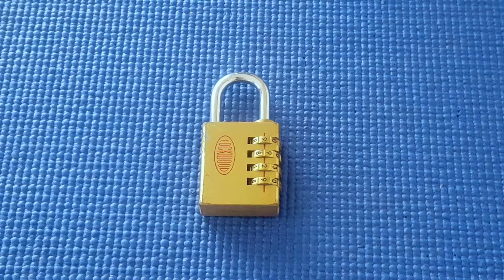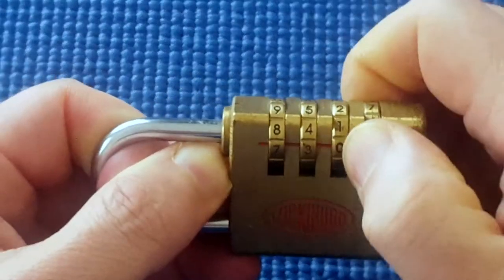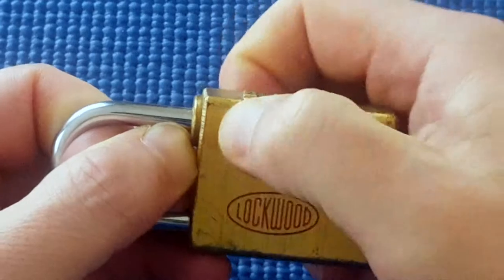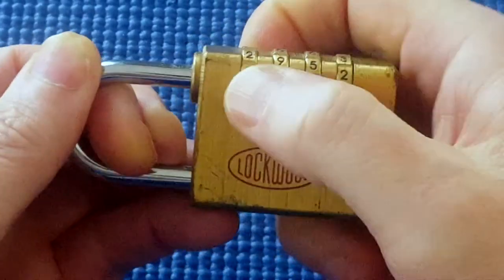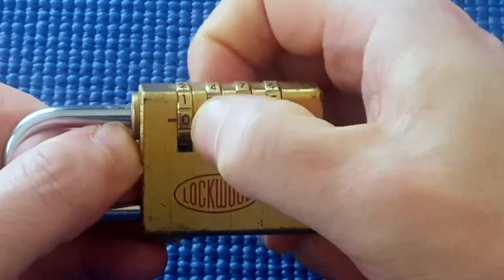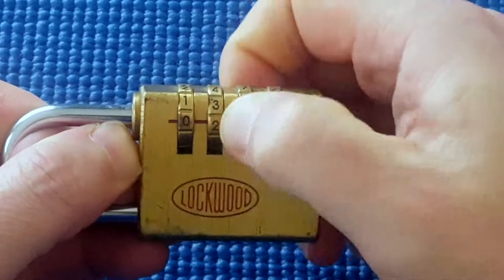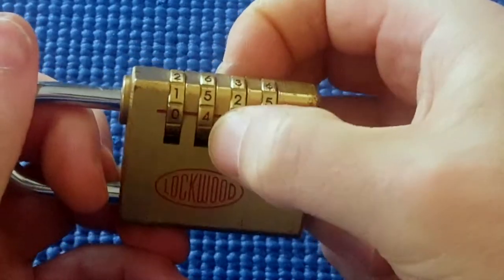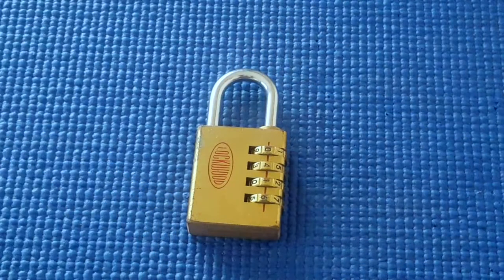(Picking 41) Second-hand Lockwood 4 wheel combination padlock (decoded)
Someone sold this Lockwood 4 wheel combination padlock for cheap & they had lost the combination.  I used Potti314's method to decode it - see his video